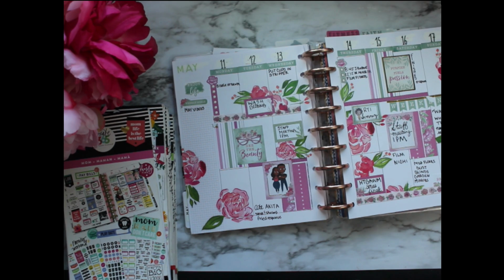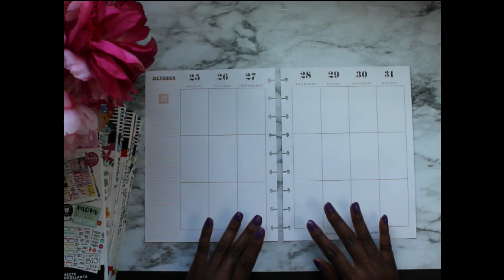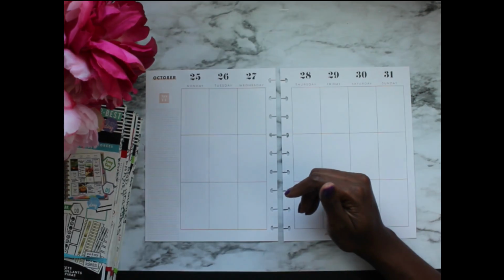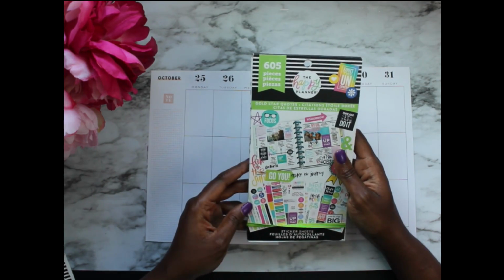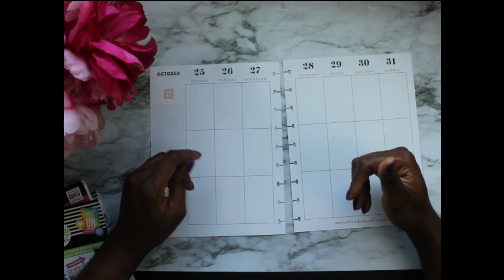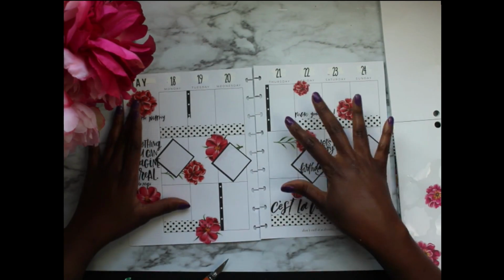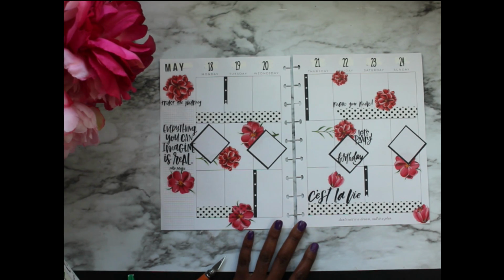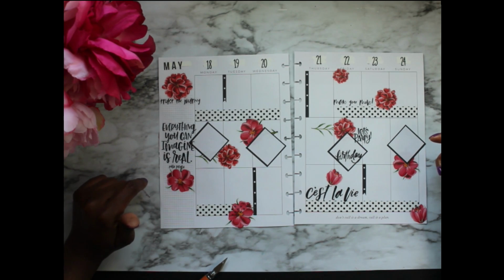CLASSIC PLAN with ME MAY 18 24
Hey! Hey! Hey!  Planner peeps. In this plan with me video I use a lot of different sticker books for different elements. The main books are Fun Florals and the very first colorful boxes. I like how the spread came together. Let me know what you think by commenting below!!